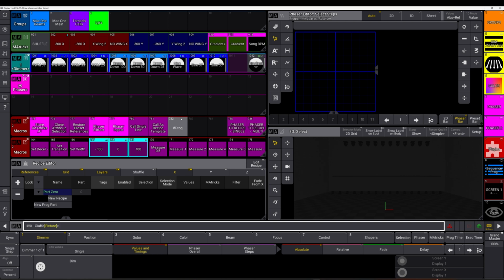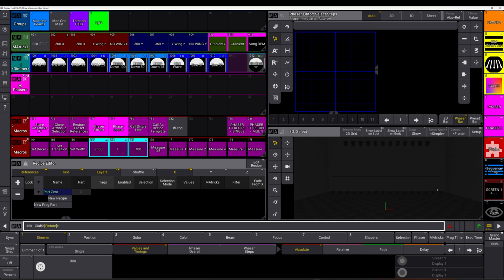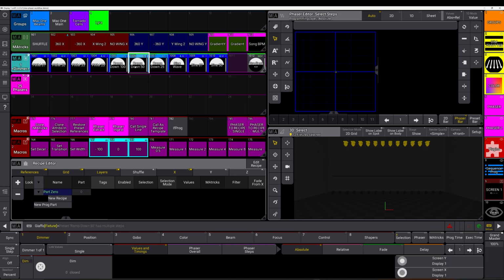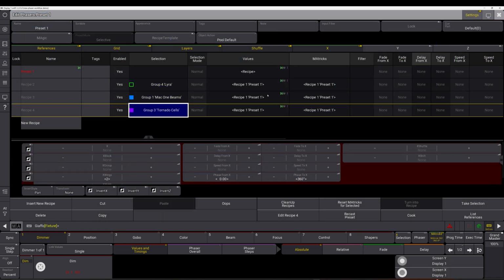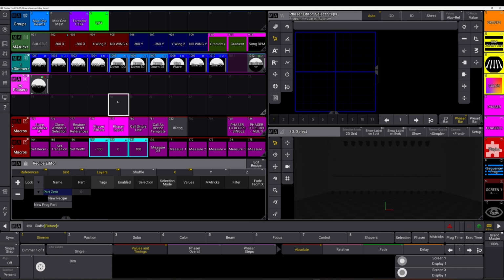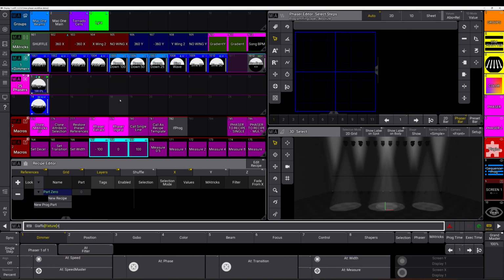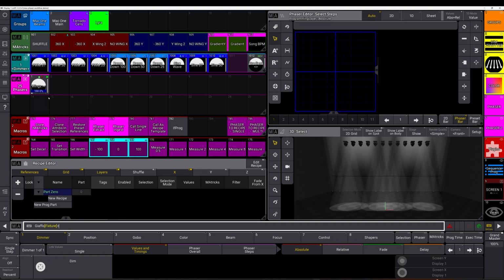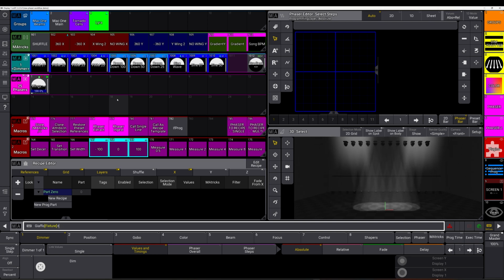MA3 Phaser Workflow - #1: Intro And Demo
Video 1 of 9 for my MA3 Phaser workflow

This video series/course details out my workflow with building phaser presets in the MA3 software in a way that tries to maintain the flexibility of the Effect Engine in MA2 while maximizing on the new features introduced in the MA3 software. This workflow is primarily targeted toward people programming by storing values directly into cues. While it can be used with a recipe-only workflow, it is less likely to have as much advantage in that setting.

This series assumes the user has at least a fundamental understanding of MA3 syntax and creating a phaser in the programmer.

0:00 - Overview of the workflow
4:00 - Demonstration of workflow
7:19 - Explanation of the demonstration